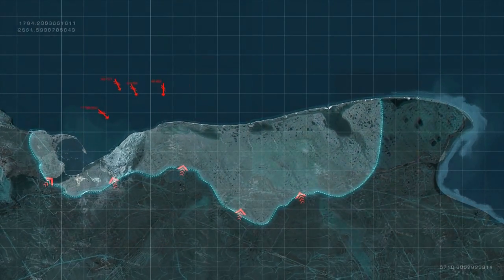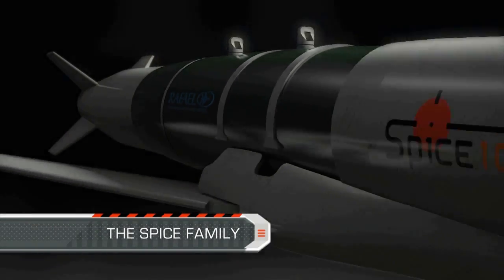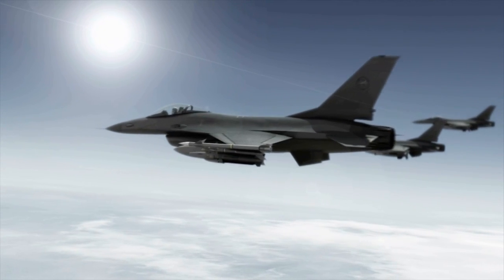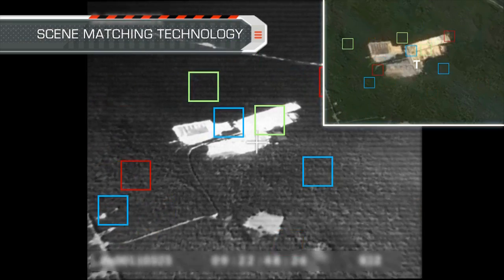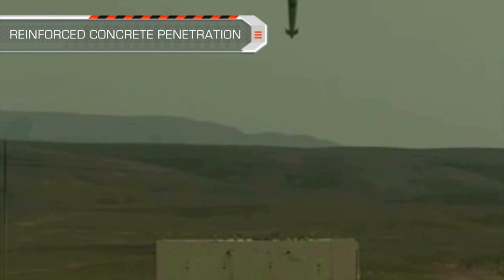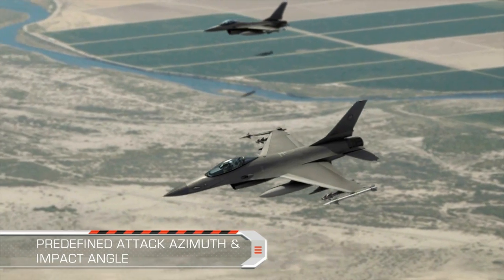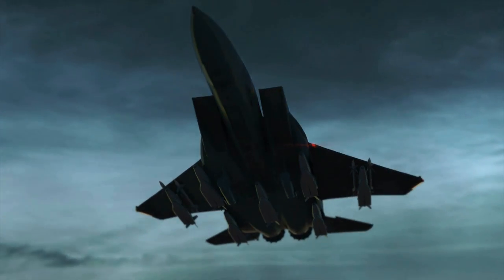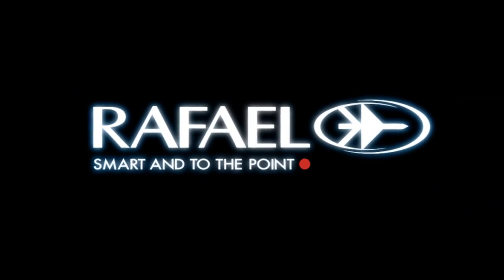Munice SPICE-1000 a SPICE-2000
Přesně naváděné klouzavé pumy SPICE-1000 a SPICE-2000 byly poprvé představeny veřejnosti v roce 2005. (Zdroj: Rafael Advanced Defense Systems)